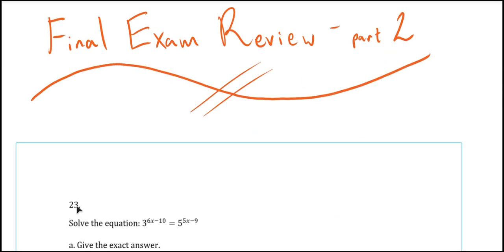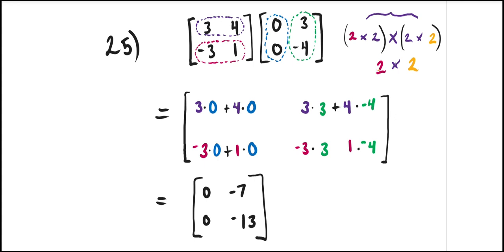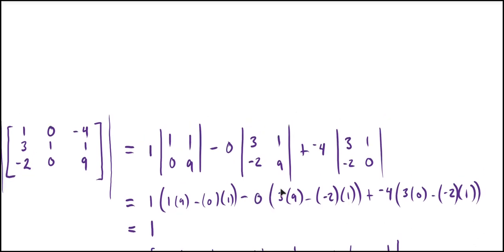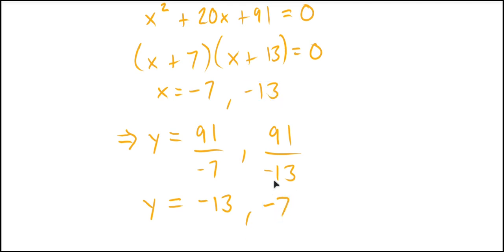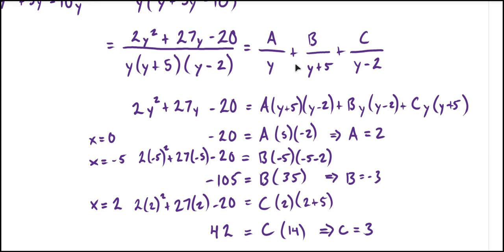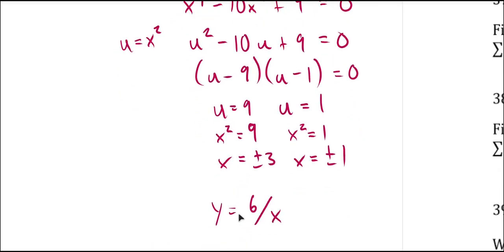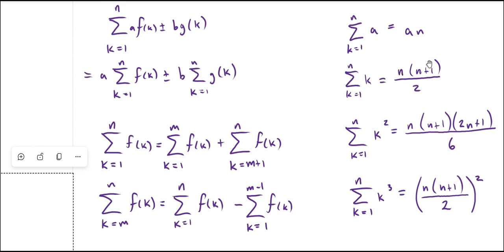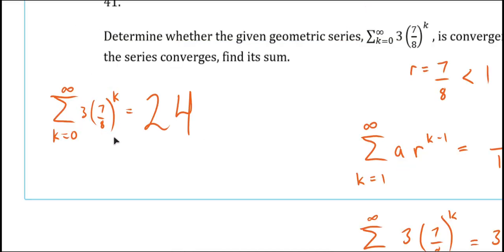MAC 1140 - Gnotes 028 - Final Exam Review pt 2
This is a video series working through the guided notes for MAC 1140, Precalculus Algebra, as taught by myself, Dr Sean Perry. It is meant to introduce and supplement the homework and quiz assignments in My Open Math. This video consists of part 2 of 3 of a review for the final exam for MAC 1140.